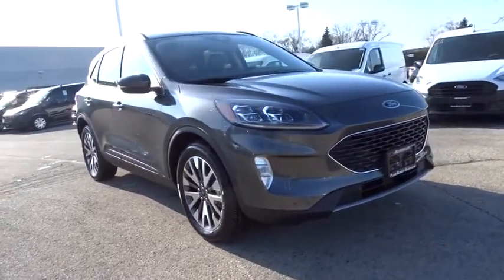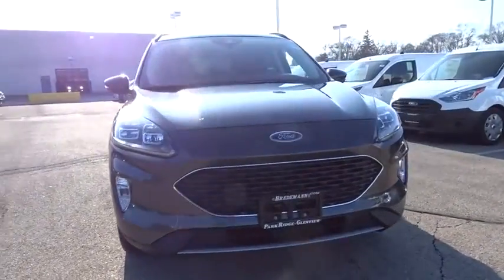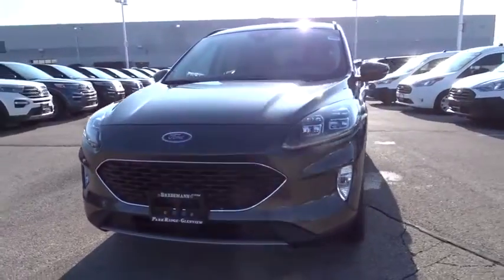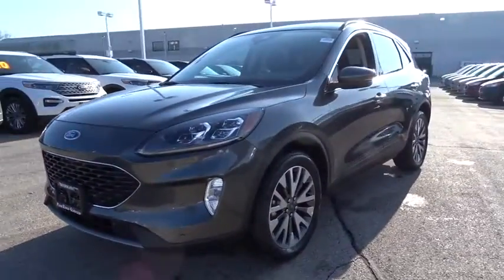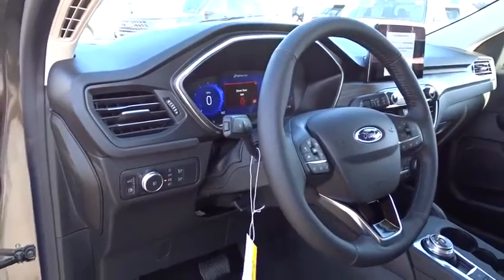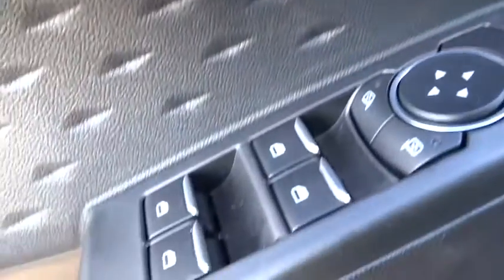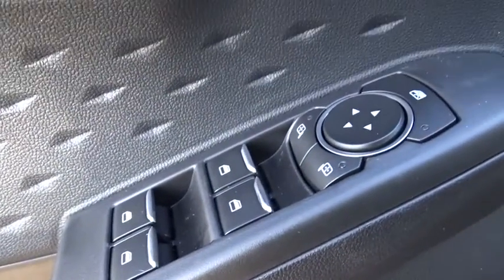2020 Ford Escape Niles, Schaumburg, Chicago, Highland Park, Arlington Heights, IL F40239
Magnetic Metallic New 2020 Ford Escape available in Niles, Illinois at Bredemann Ford. Servicing the Schaumburg, Chicago, Highland Park, Arlington Heights, IL area.
2020 Ford Escape Nav Titanium Hybrid AWD - Stock#: F40239 - VIN#: 1FMCU9DZ3LUA25868

Bredemann Ford
2038 Waukegan Rd

ENGINE: 2.5L IVCT ATKINSON CYCLE I-4 HYBRID  (STD),FRONT & REAR FLOOR LINERS,CARGO MAT,TITANIUM PREMIUM PACKAGE  -inc: Black Roof-Rack Side Rails  Head-Up Display  Panoramic Vista Roof  power open/close w/power shade,FRONT LICENSE PLATE BRACKET  -inc: Standard in states requiring two license plates and optional to all others,TRANSMISSION: ECVT  (STD),All Wheel Drive,Power Steering,ABS,4-Wheel Disc Brakes,Brake Assist,Brake Actuated Limited Slip Differential,Aluminum Wheels,Tires - Front Performance,Tires - Rear Performance,Temporary Spare Tire,Temporary Spare Tire,Heated Mirrors,Power Mirror(s),Integrated Turn Signal Mirrors,Rear Defrost,Privacy Glass,Intermittent Wipers,Variable Speed Intermittent Wipers,Rain Sensing Wipers,Rear Spoiler,Remote Trunk Release,Power Liftgate,Power Door Locks,Fog Lamps,Daytime Running Lights,Automatic Headlights,AM/FM Stereo,Premium Sound System,Satellite Radio,HD Radio,Requires Subscription,Steering Wheel Audio Controls,Auxiliary Audio Input,MP3 Player,Bluetooth Connection,Telematics,Auxiliary Audio Input,Smart Device Integration,Requires Subscription,Pass-Through Rear Seat,Rear Bench Seat,Adjustable Steering Wheel,Trip Computer,Power Windows,Leather Steering Wheel,Heated Steering Wheel,Keyless Entry,Power Door Locks,Keyless Start,Keyless Entry,Power Door Locks,Remote Trunk Release,Hands-Free Liftgate,Remote Engine Start,WiFi Hotspot,Universal Garage Door Opener,Cruise Control,Adaptive Cruise Control,Climate Control,Multi-Zone A/C,A/C,Woodgrain Interior Trim,Power Driver Seat,Power Passenger Seat,Leather Seats,Bucket Seats,Heated Front Seat(s),Driver Adjustable Lumbar,Seat Memory,Driver Vanity Mirror,Passenger Vanity Mirror,Driver Illuminated Vanity Mirror,Passenger Illuminated Visor Mirror,Auto-Dimming Rearview Mirror,Floor Mats,Keyless Start,Mirror Memory,Navigation System,Power Door Locks,Power Windows,Trip Computer,Mirror Memory,Engine Immobilizer,Security System,Traction Control,Stability Control,Traction Control,Front Side Air Bag,Blind Spot Monitor,Cross-Traffic Alert,Lane Departure Warning,Lane Keeping Assist,Lane Departure Warning,Automatic Parking,Tire Pressure Monitor,Driver Air Bag,Passenger Air Bag,Front Head Air Bag,Rear Head Air Bag,Passenger Air Bag Sensor,Knee Air Bag,Driver Restriction Features,Child Safety Locks,Back-Up Camera,Moonroof,Memory Seat